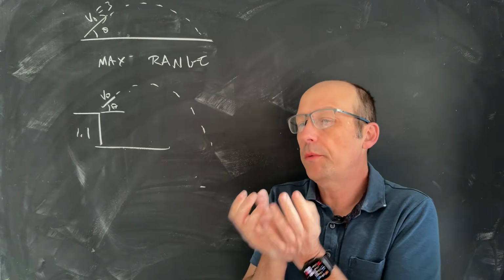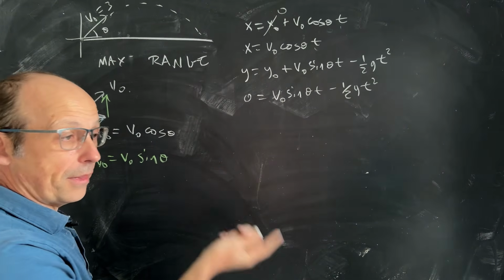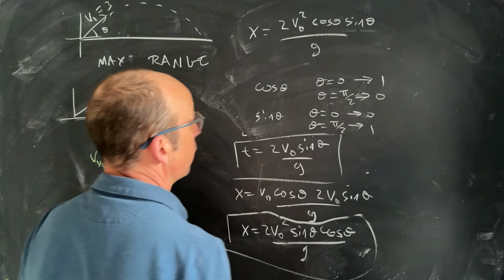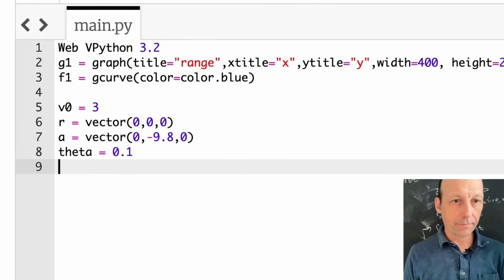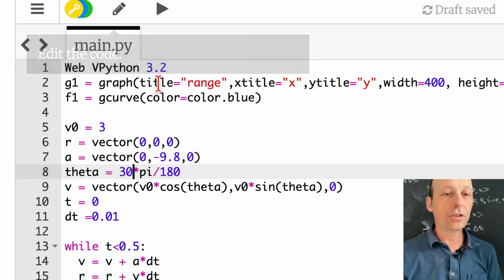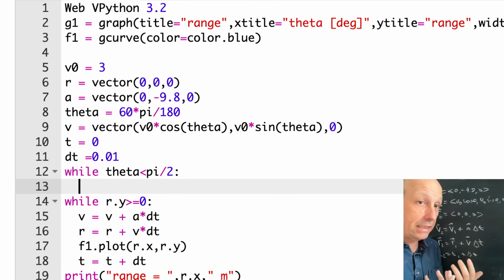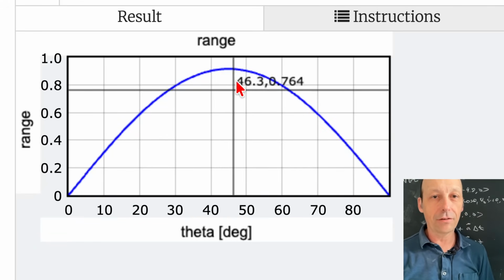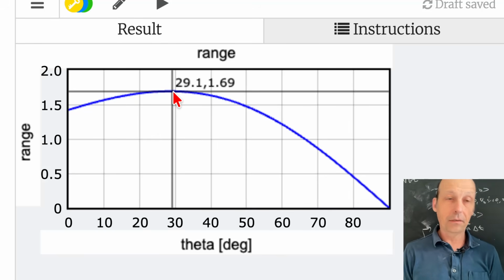Python Physics: Finding the Angle for Maximum Projectile Range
What is the angle that produces the maximum projectile range? What if the object starts at y greater than 0?